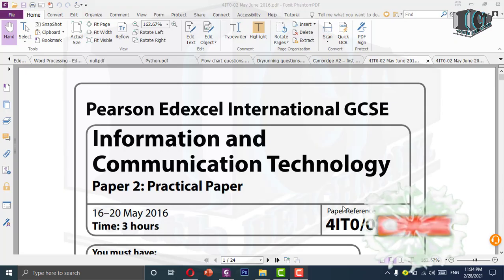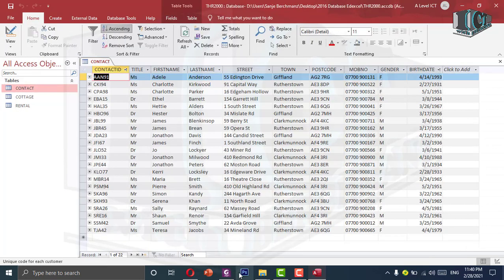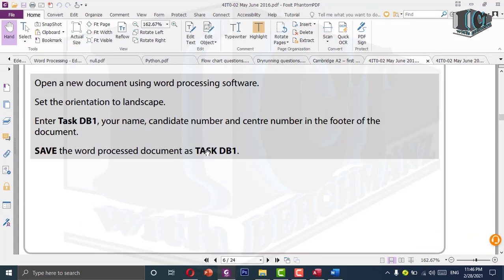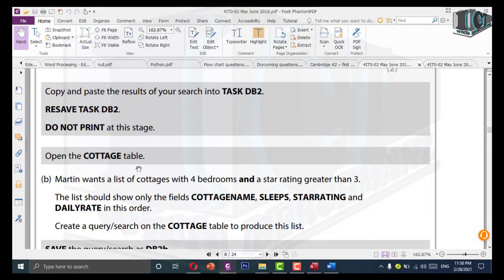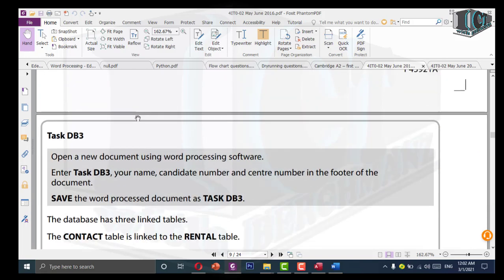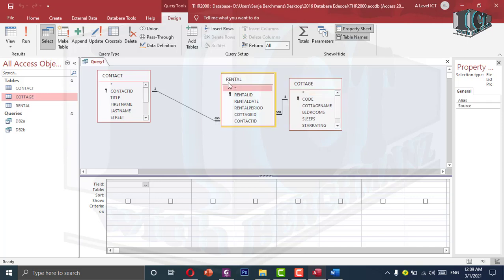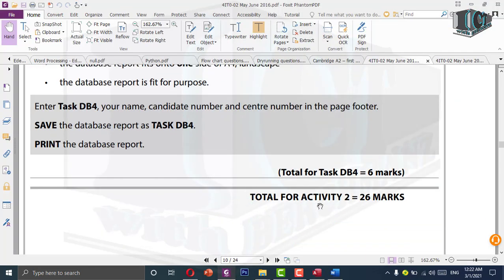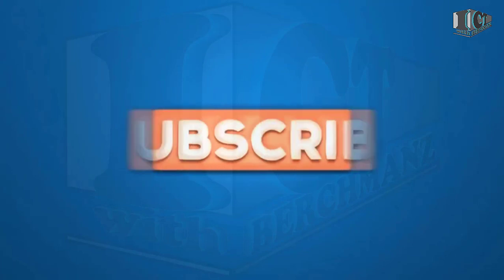Edexcel Olevel 4IT0 2016 Database question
This videos contains the database question for the 2016 4IT0 Edexcel paper